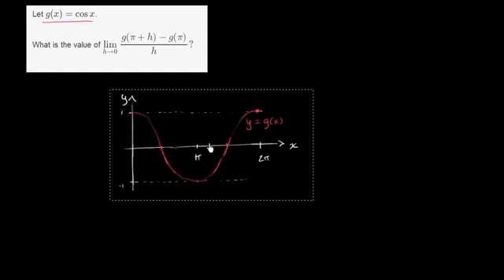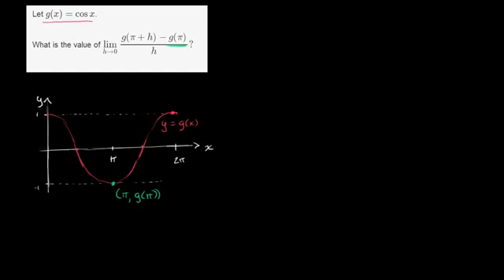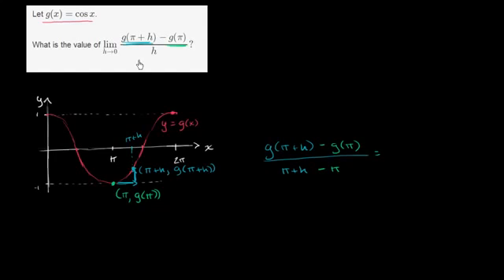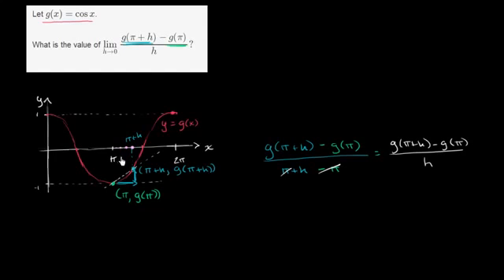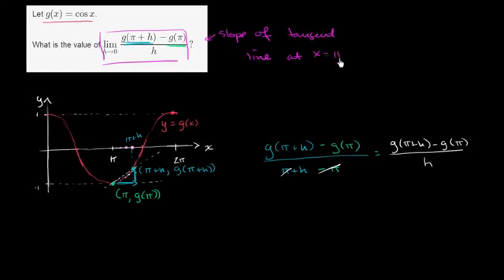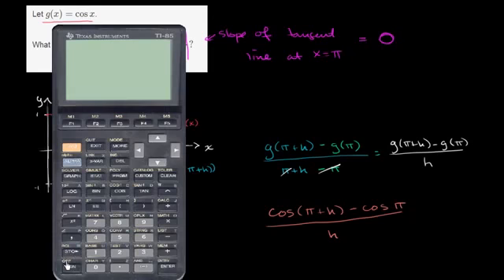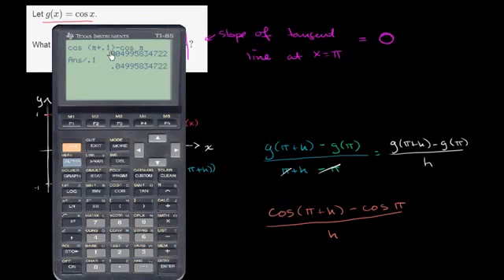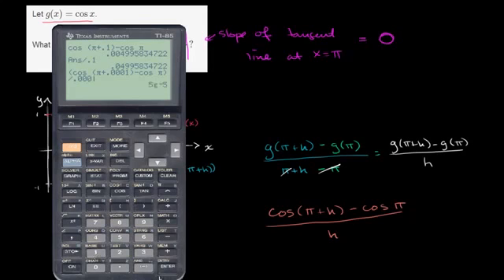Tangent slope as limiting value of secant slope example 2